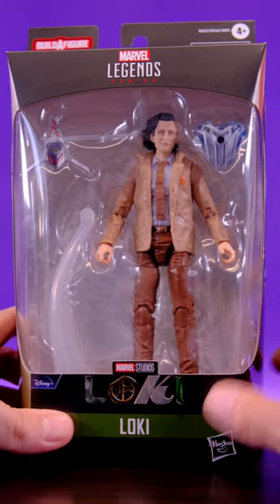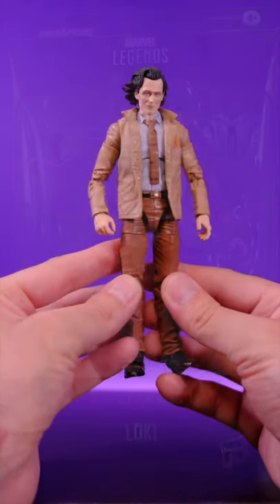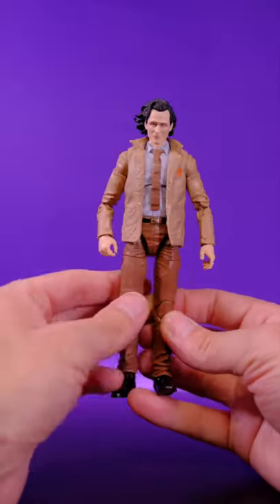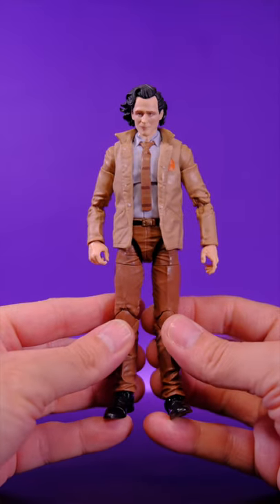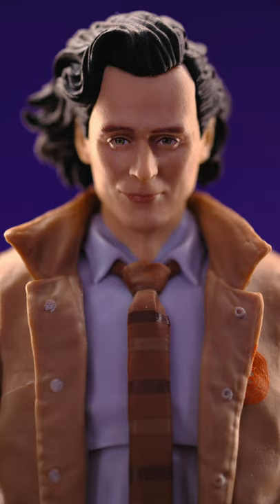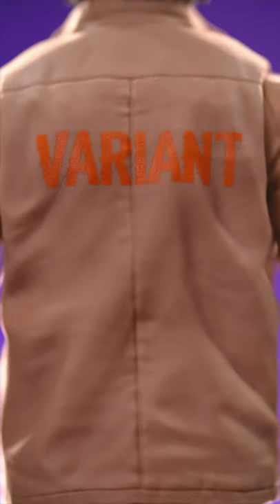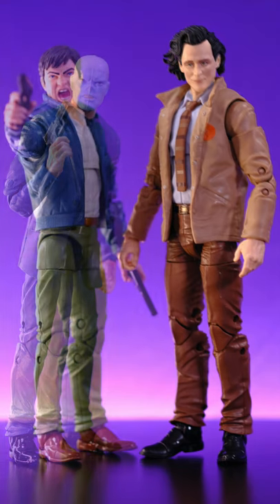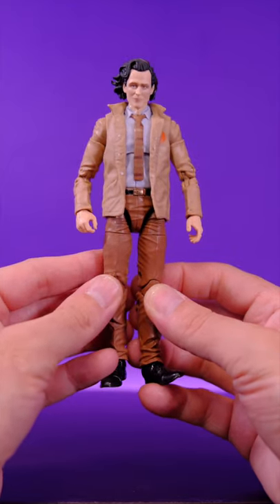Sunday Marvel Legends DisneyPlus Wave Loki!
Peace!